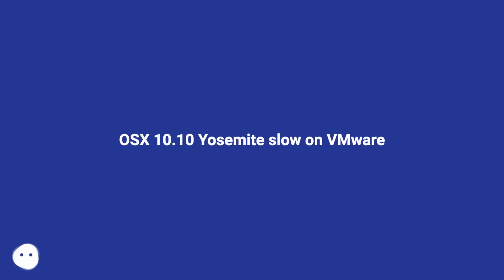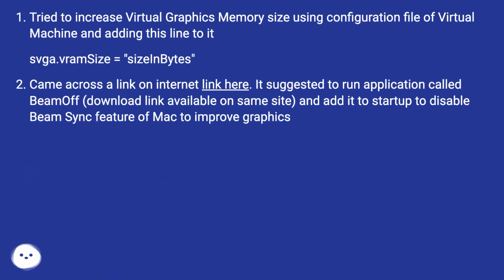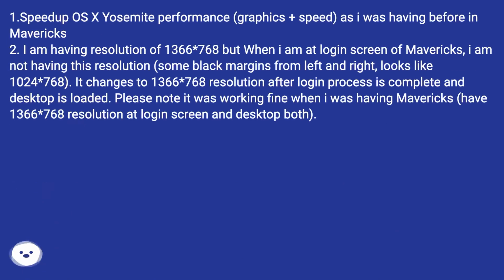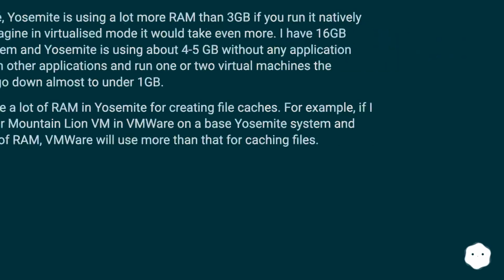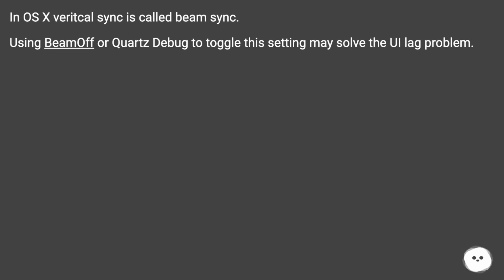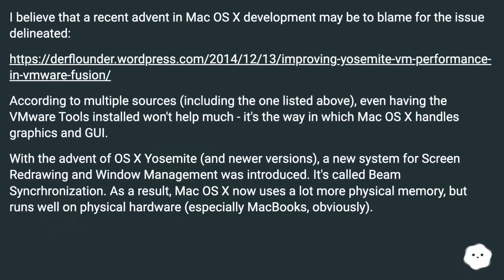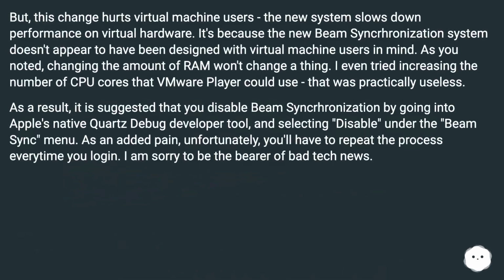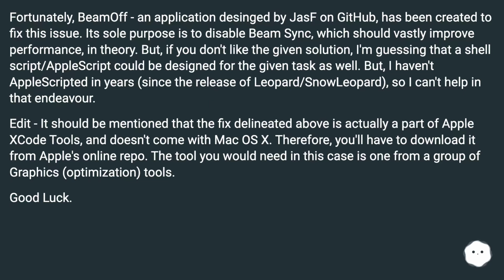OSX 10.10 Yosemite slow on VMware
Chapters
00:00 Osx 10.10 Yosemite Slow On Vmware
01:55 Accepted Answer Score 2
03:19 Answer 2 Score 36
03:33 Answer 3 Score 4
04:14 Answer 4 Score 3
06:16 Thank you